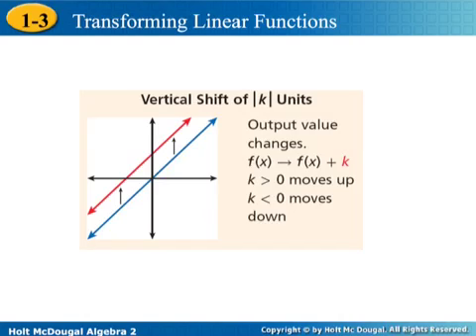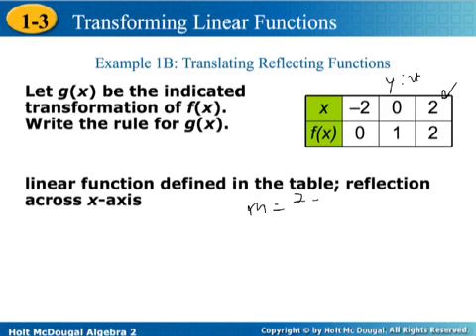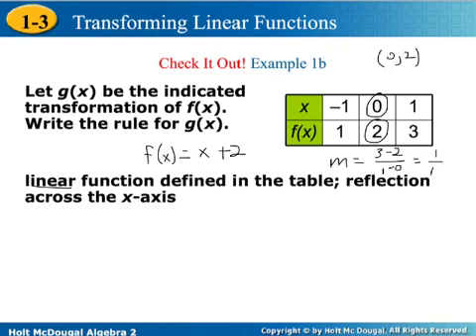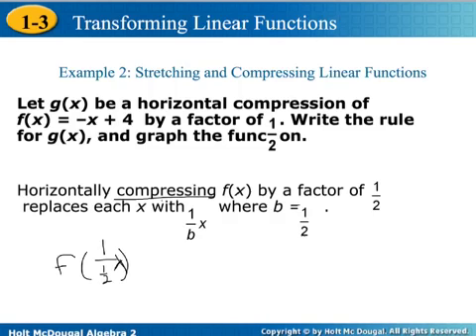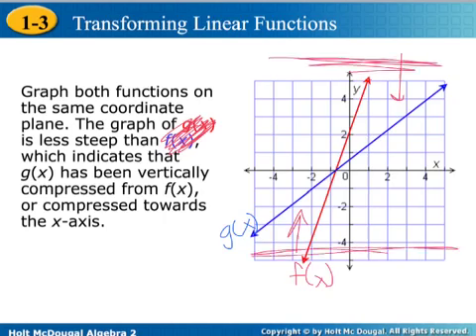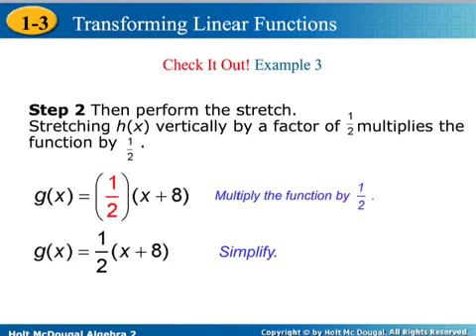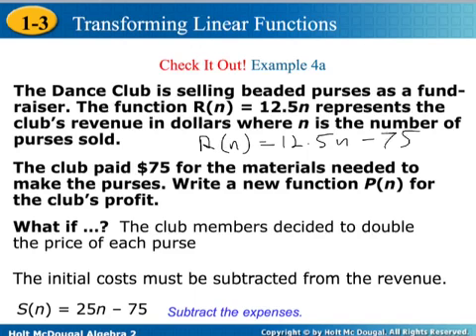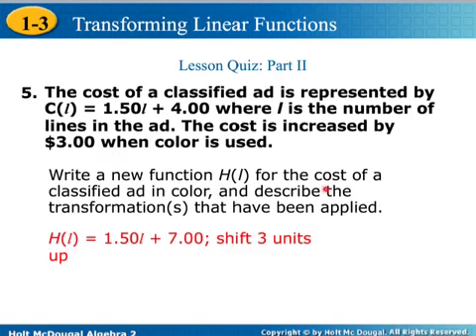1-3 Linear Transformations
1-3 Transforming Linear Functions